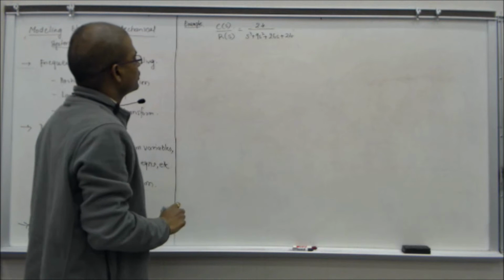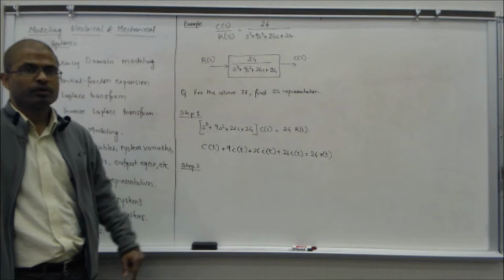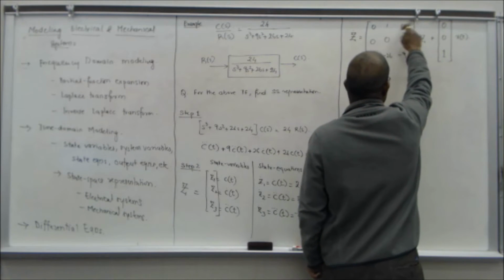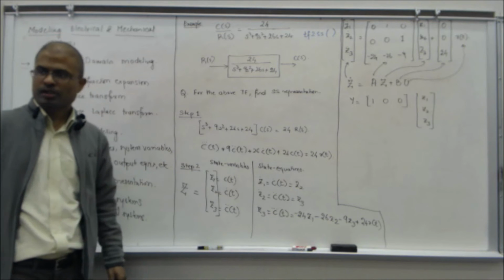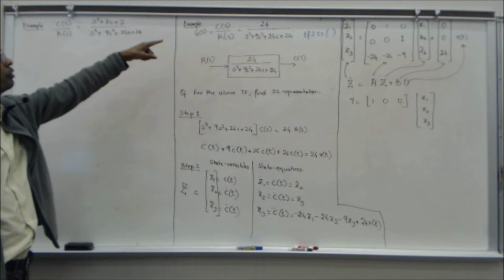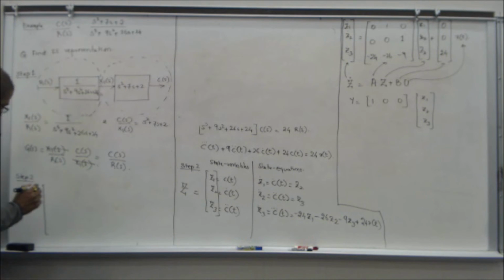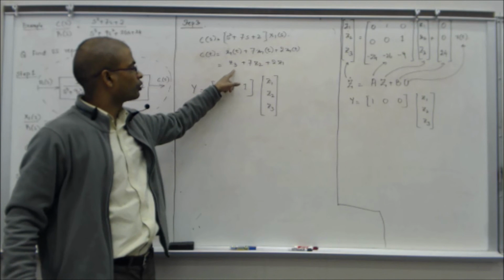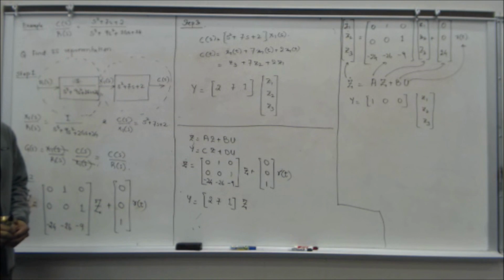AENG460_Lecture11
Transfer Function State Space